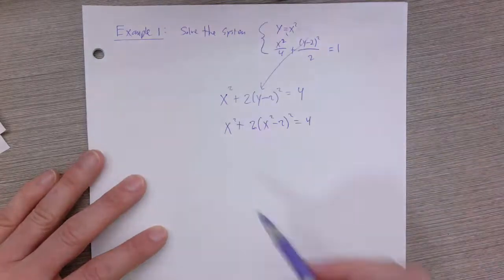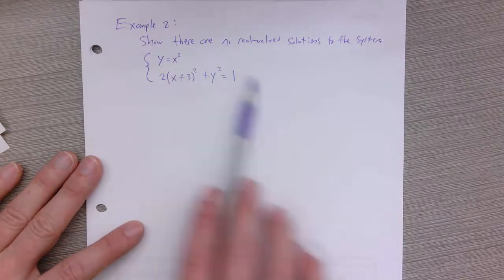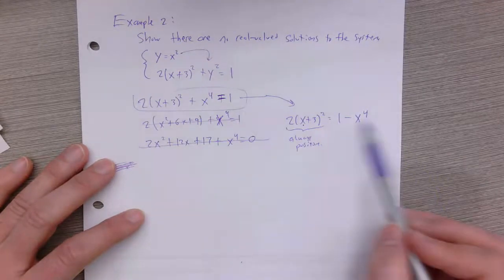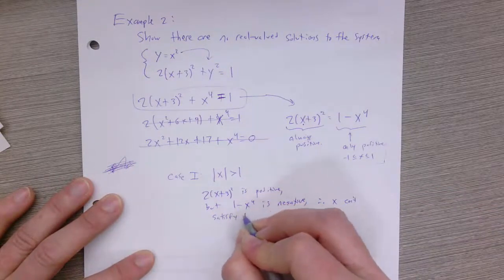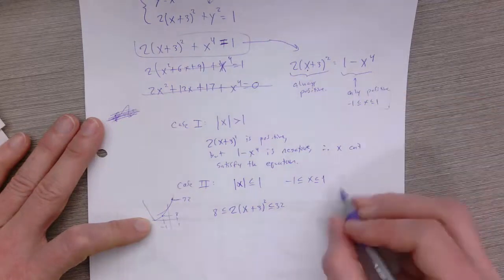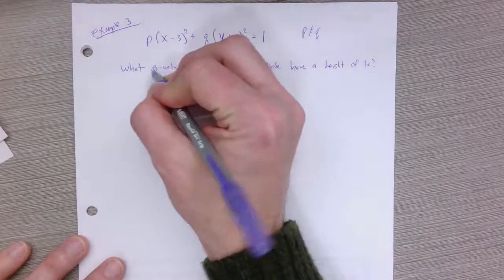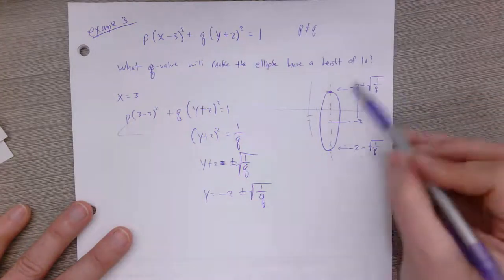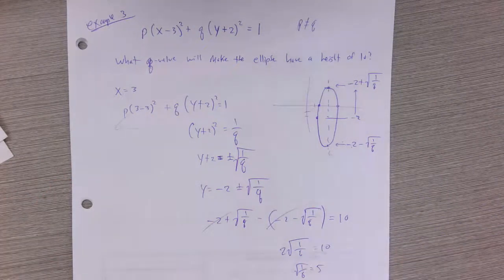6-1 hw notes